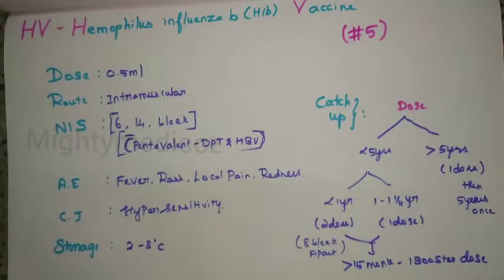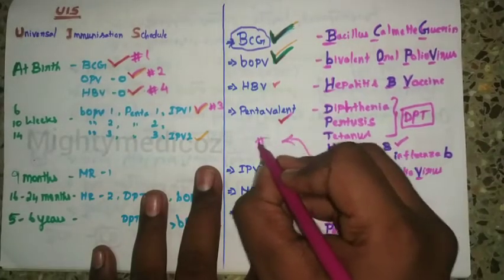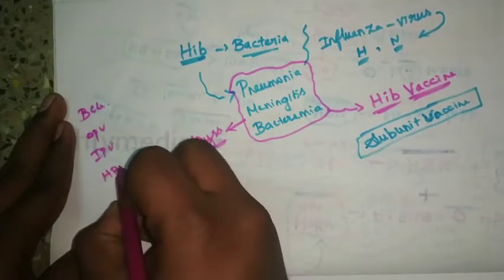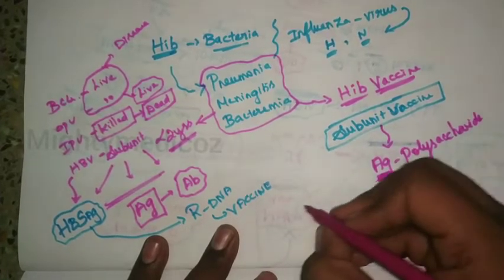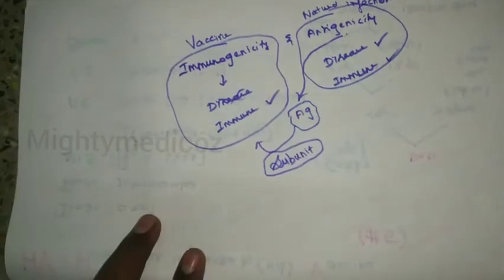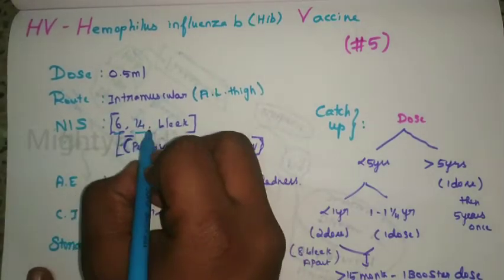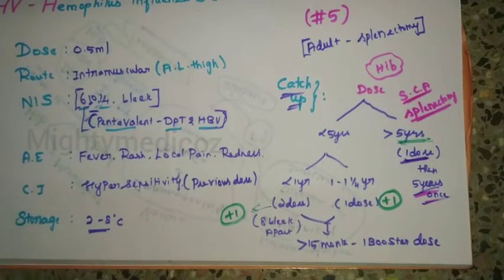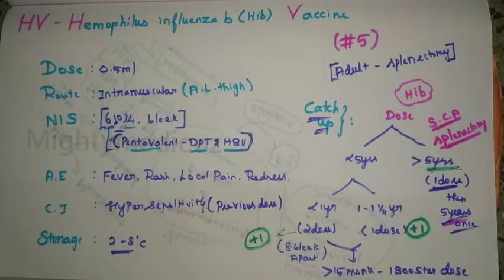Hib Vaccination|Polysaccharide Vaccine|Adult dosage|Splenectomy |Vaccination series #5|Mightymedicoz